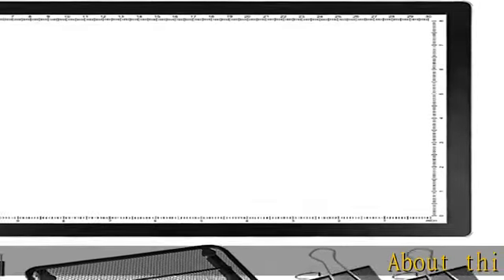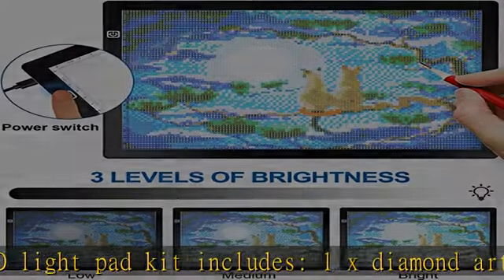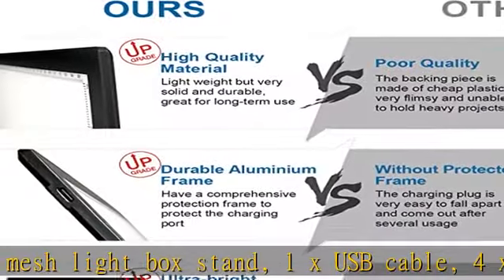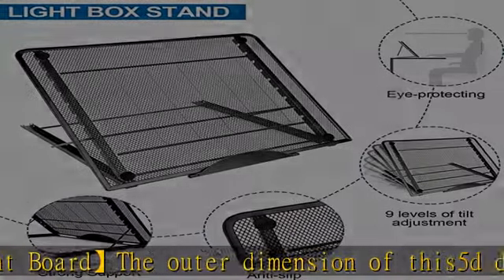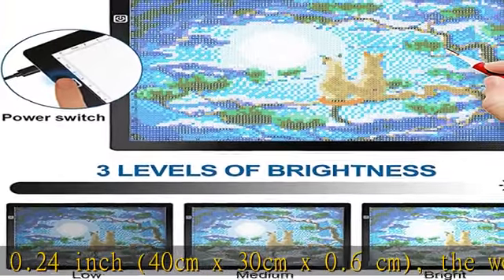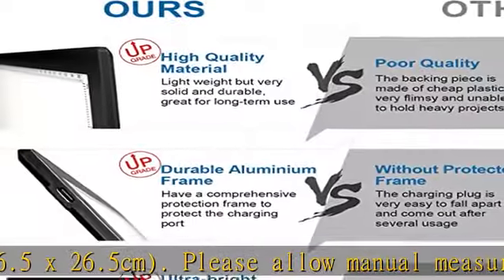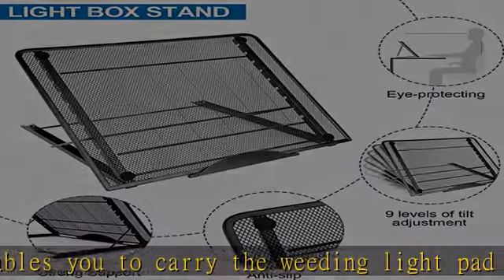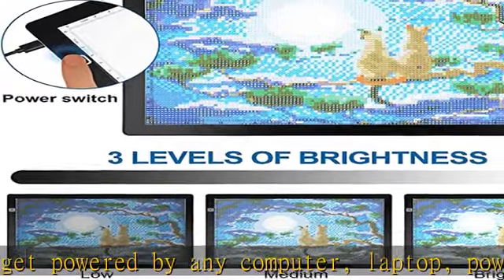LED Light Pad Large A3s Light Board for Diamond Painting Durable Aluminium Frame Touch Dimmer Light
LED Light Pad Large A3s Light Board for Diamond Painting Durable Aluminium Frame Touch Dimmer Light Pad with Stand 4 Fasten Clips for Tracing, Drawing, Weeding Vinyl